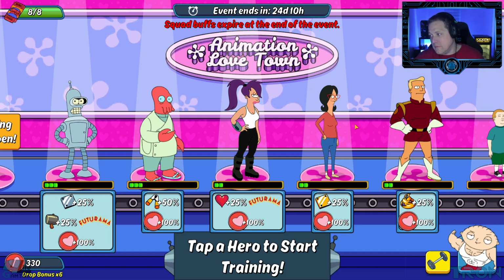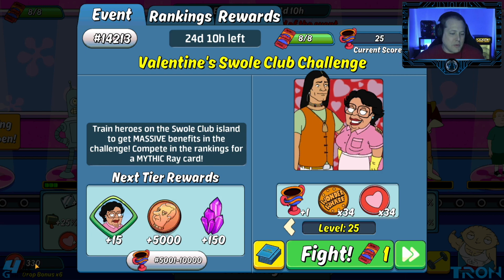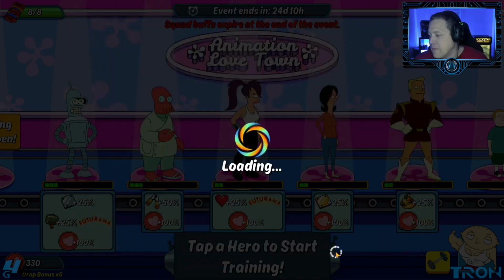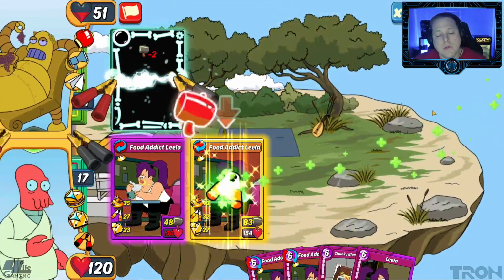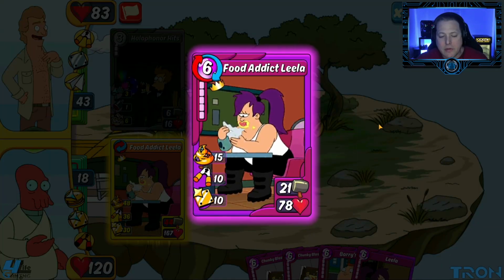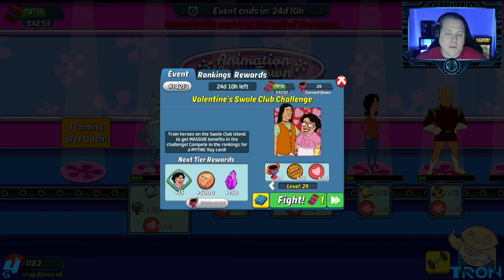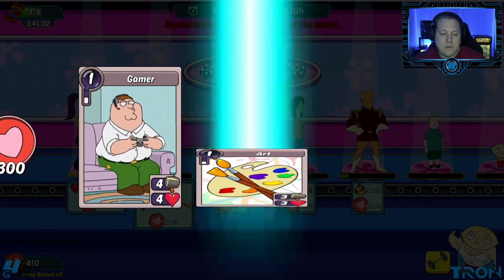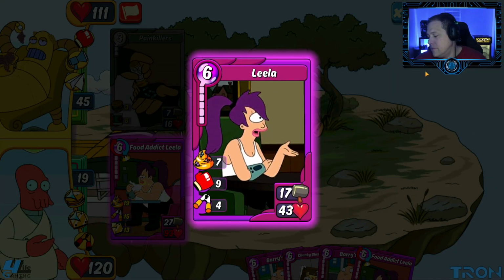Animation Throwdown - Valentine's Swole Club 2024 - Day 4